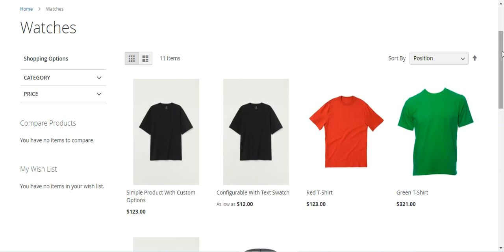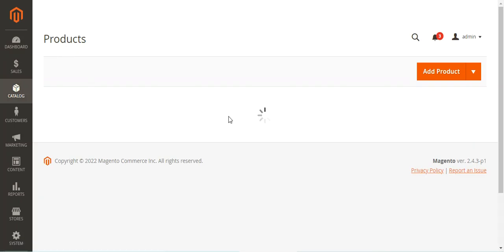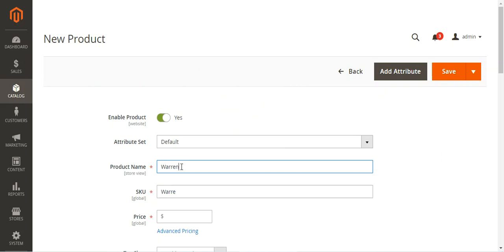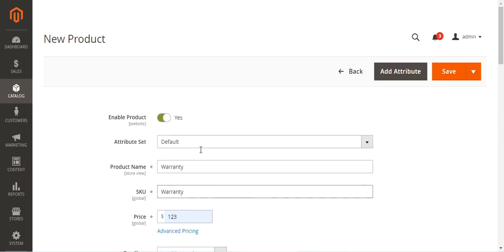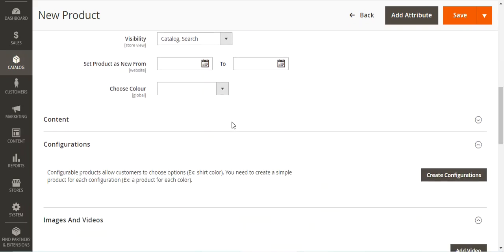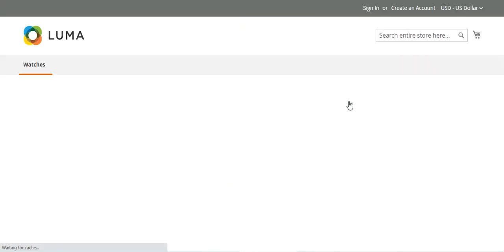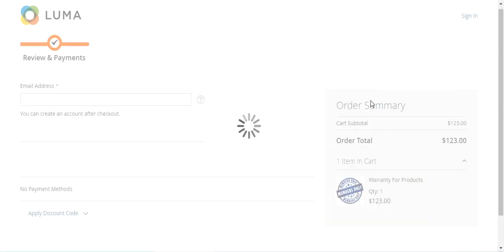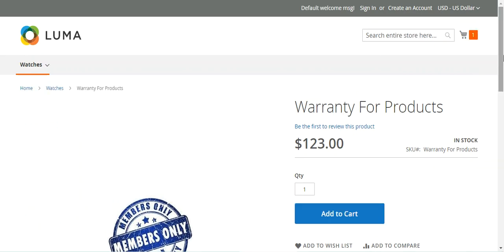How To Create Virtual Product Magento 2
In this video, we have shown how to create a virtual product in Magento 2 apart from that we have also shown how the virtual product appears at the storefront.

2. Raise a Ticket via our HelpDesk system